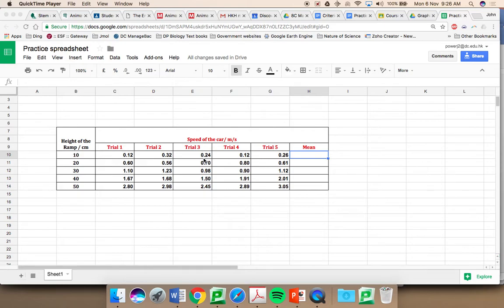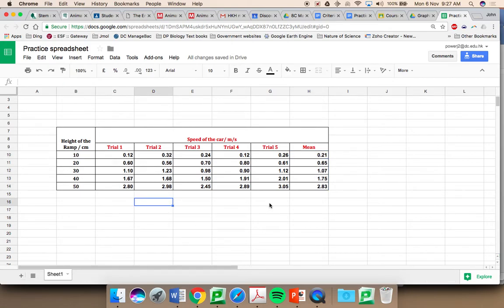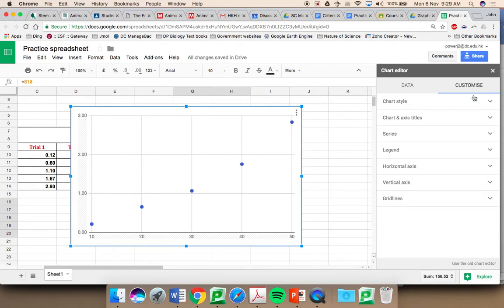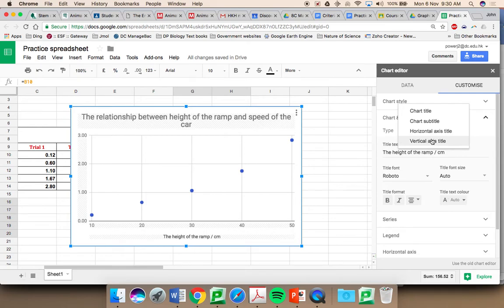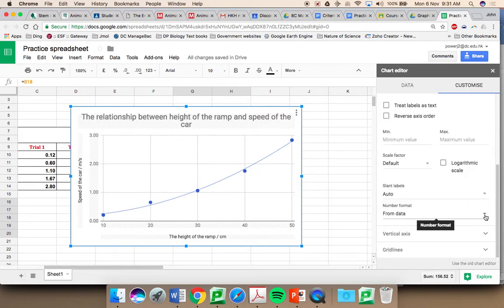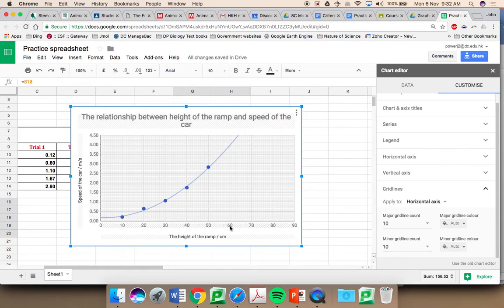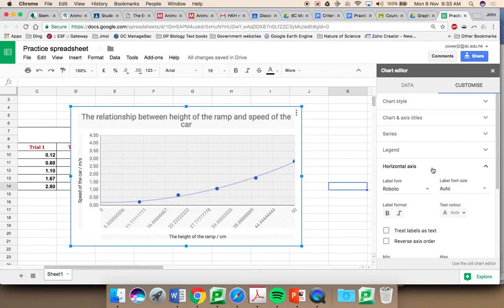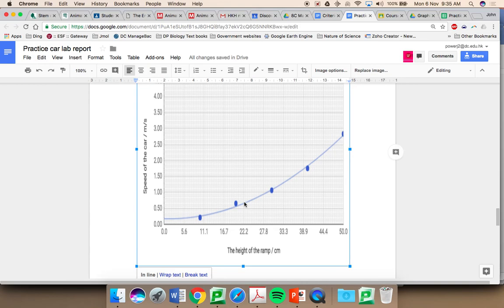Instructions for making a graph using Sheets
Instructions on how to use GoogleSheets to produce a scatter graph